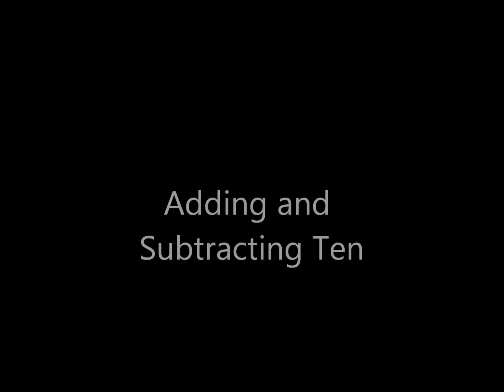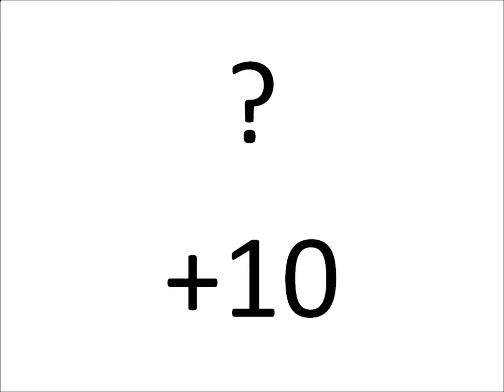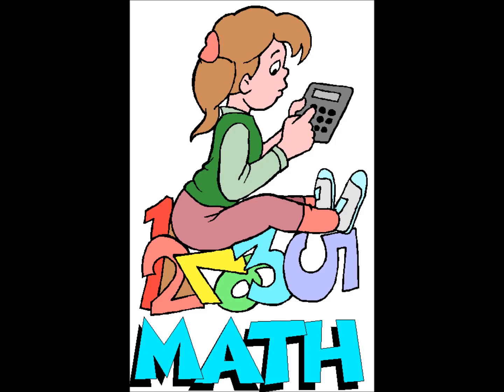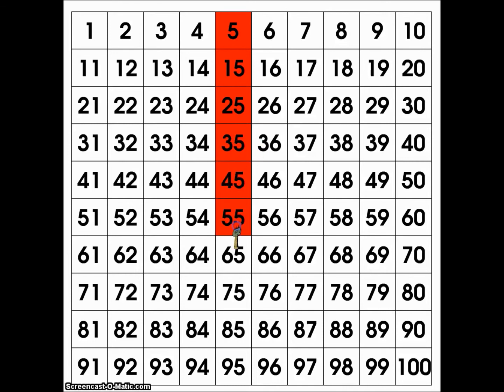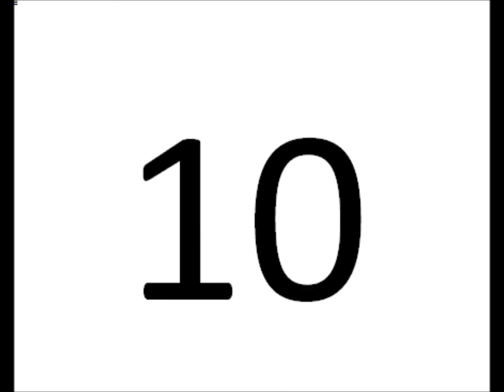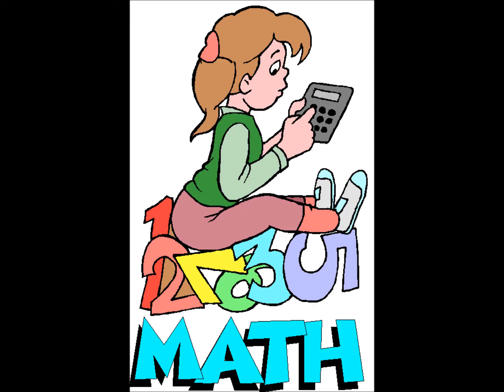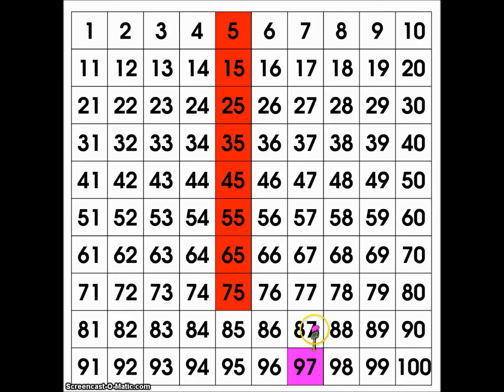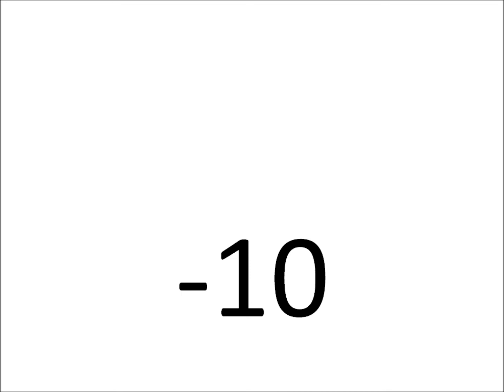Adding and Subtracting 10 - a song to the tune of Drunken Sailor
Little video I made to use with my class of 7 year olds to help them with the rules for adding and subtracting tens.
The song, written by me, is sung to the tune of "What shall we do with the drunken sailor?"
I used to record the 'animated' sections of the video.